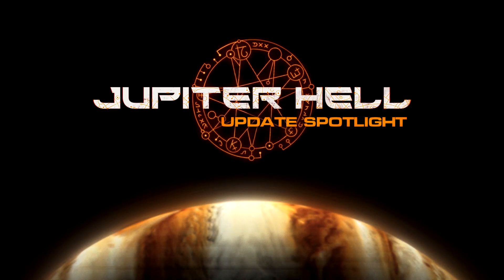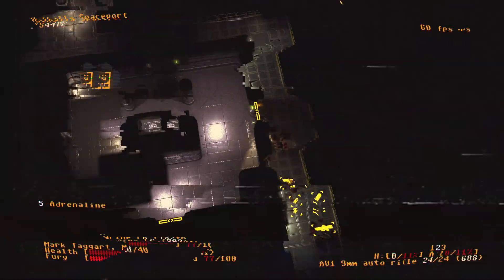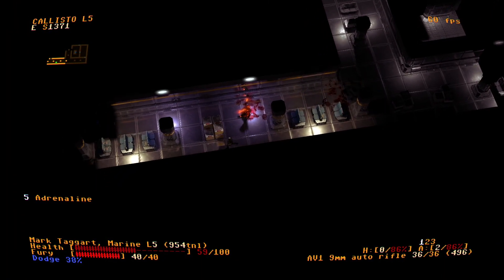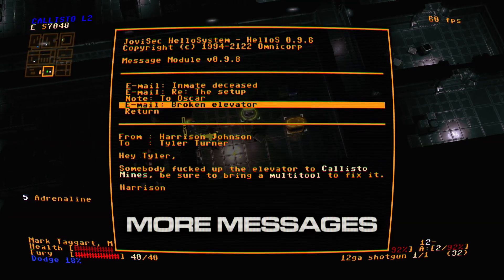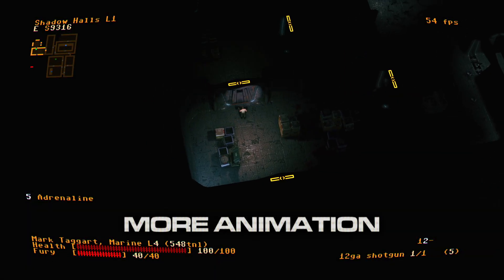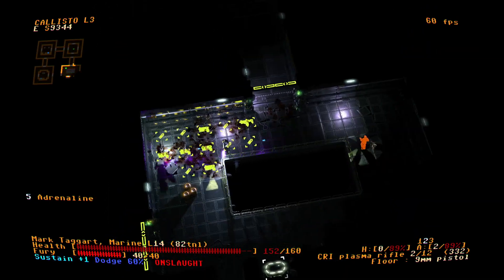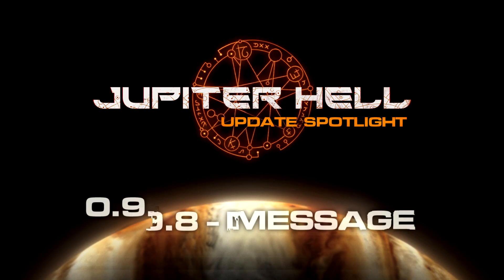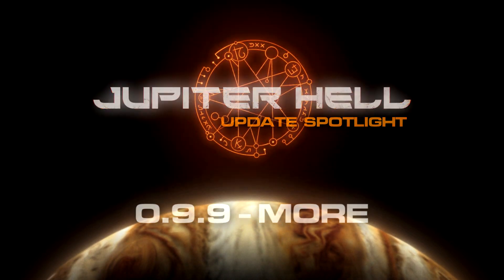Jupiter Hell 0.9.9: More! - Update Spotlight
Jupiter Hell update 0.9.9 "More" is live! This content pack brings you a little bit of everything you've longed for. Because everyone knows what's better than features. More features. MORE!

About Jupiter Hell:
Set on the moons of Jupiter, the game pits a lone space marine against overwhelming demonic forces. The player will rip and tear zombies, demons and unmentionable monstrosities, using classic weaponry such as shotguns, chainguns, railguns and the trusty chainsaw. Sounds familiar? It should! Jupiter Hell is the spiritual successor to the 2002’s freeware roguelike phenomenon - Doom, the Roguelike, later renamed to DRL for obvious copyright reasons.

Powered by the custom-built Nova Engine, the game takes the classic, turn-based roguelike gameplay and puts it in a detailed and dynamic 3D, 90s flavored sci-fi environment. Jupiter Hell stays true to the staple qualities of the roguelike genre: procedural level generation, providing endless possibilities for another run, character permadeath, and brutal, yet fair difficulty level. The players will die, learn from their mistakes, and proceed to make new ones in a new playthrough.

Available now, in Early Access on Steam and GOG.
Full release date: August 5, 2021
Developer: ChaosForge
Publisher: Hyperstrange